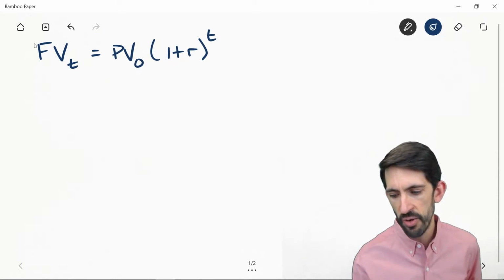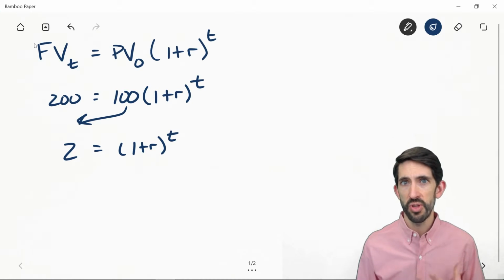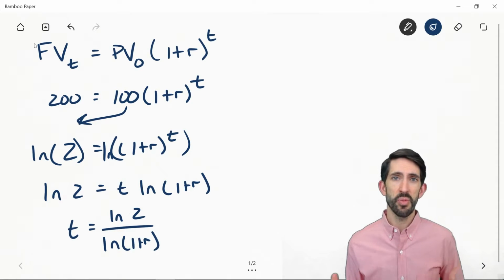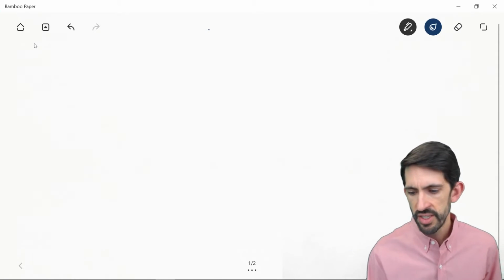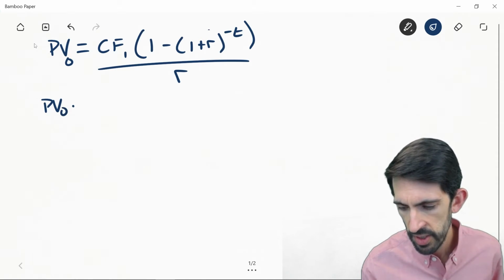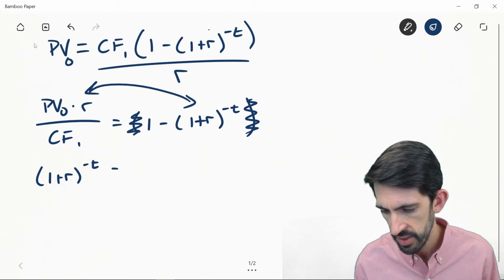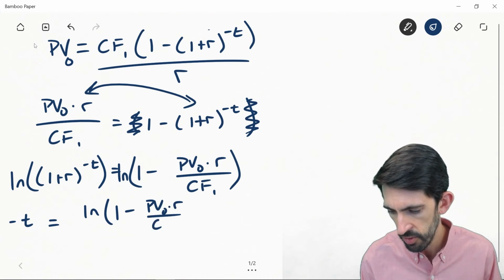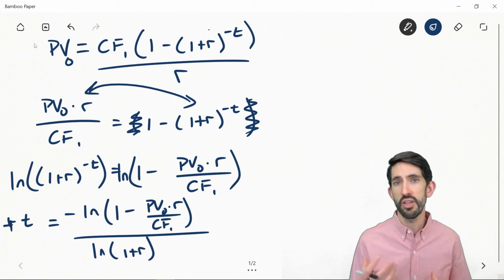Solving for t